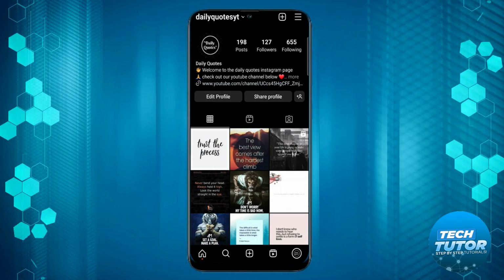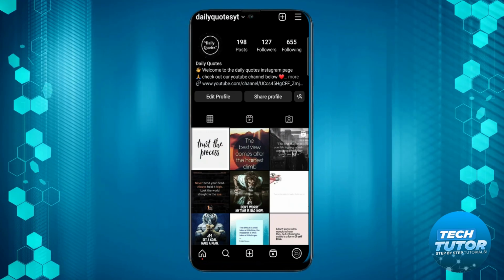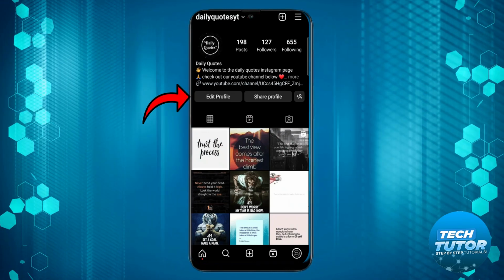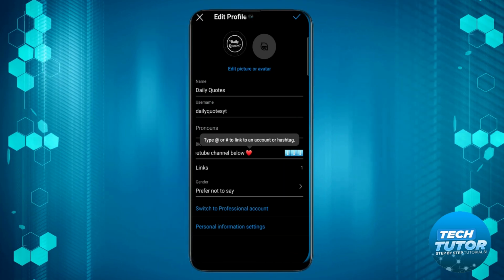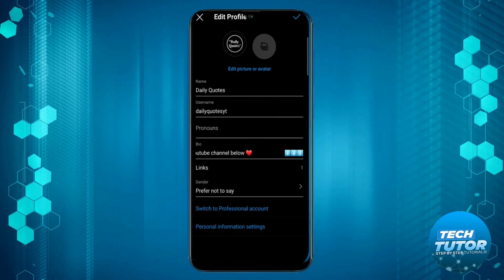How To Temporarily Deactivate Instagram Account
Learn how to temporarily deactivate your Instagram account in this step-by-step guide. Whether you need a break or want to focus on other priorities, deactivating your account can provide the respite you need. Join us as we walk you through the process, from accessing your account settings to confirming the deactivation. Take a step back and regain balance in your digital life today!

 ✨Recommended VPN: ✨

Thanks!